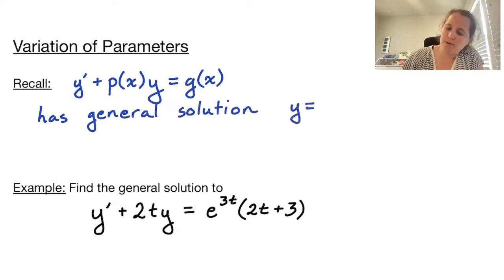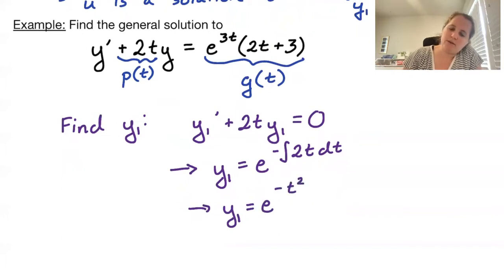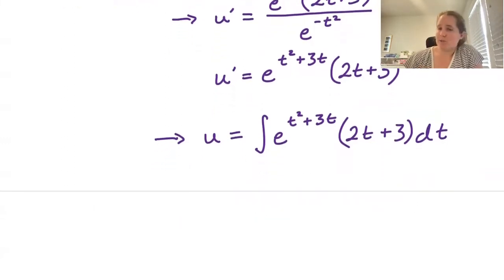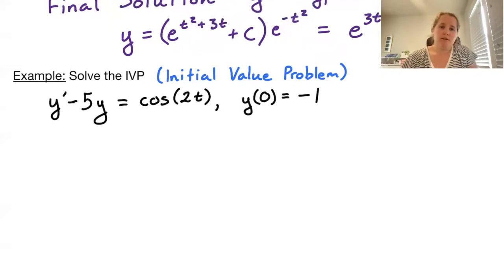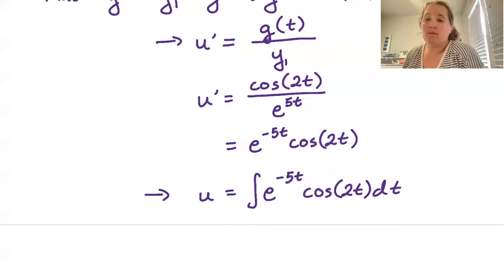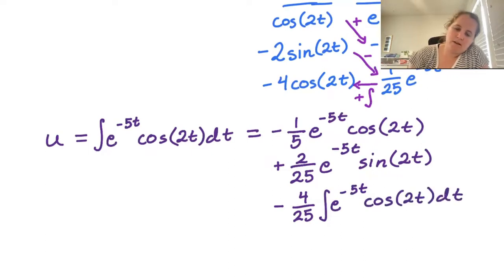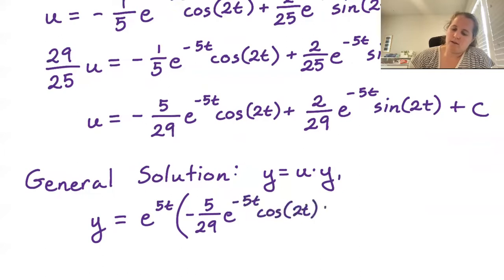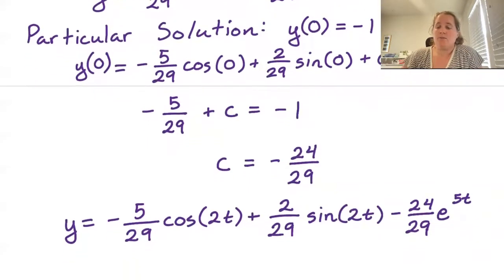DiffEQ Section 2.1, part 4: Variation of Parameters